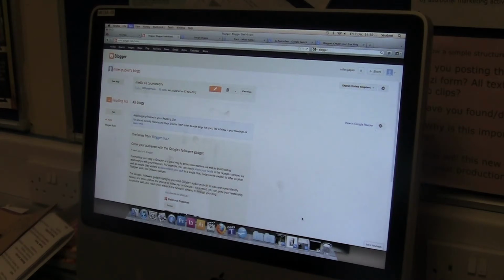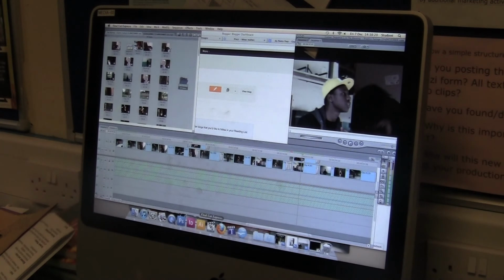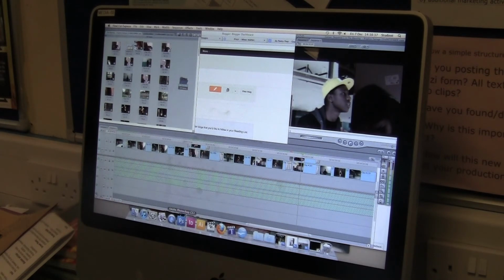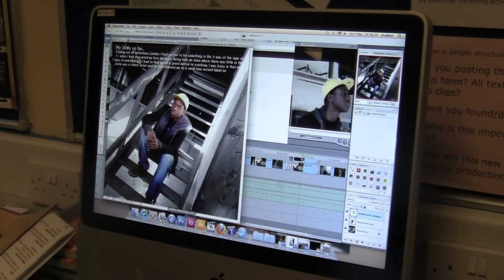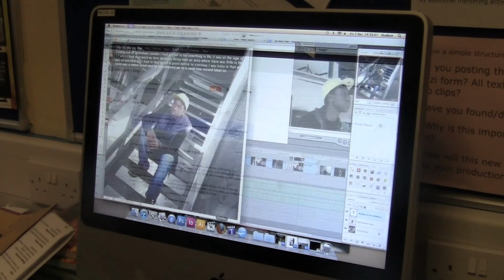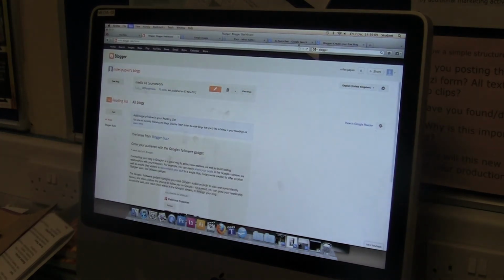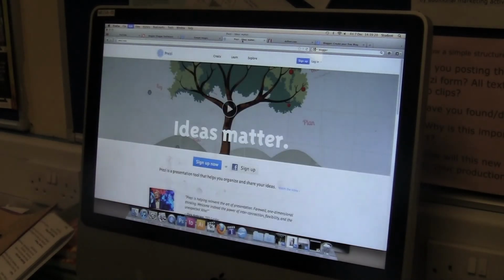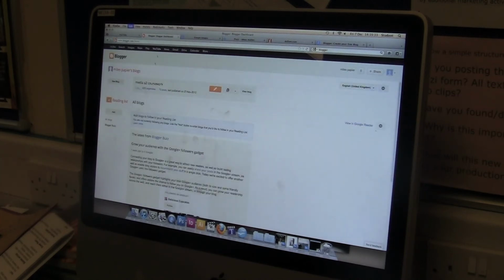Miles Papier-Bantick Question 4